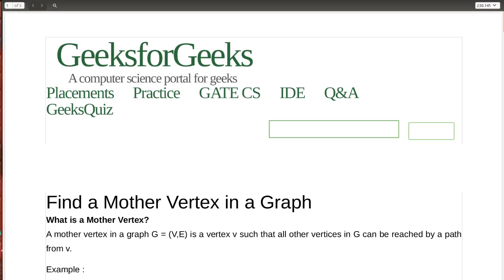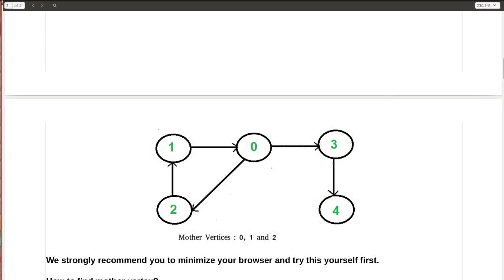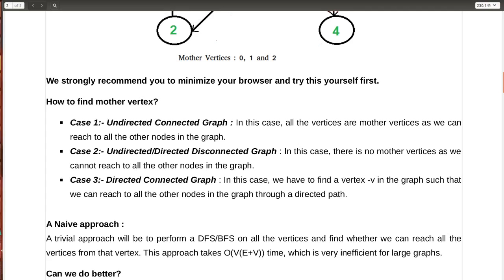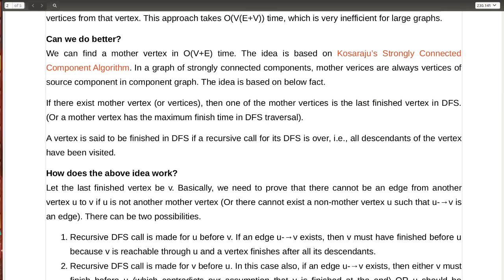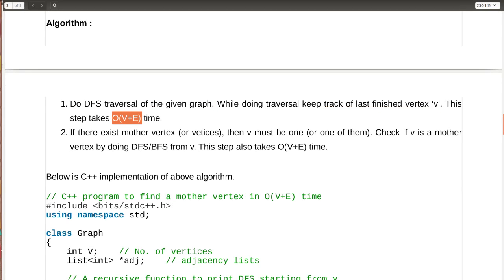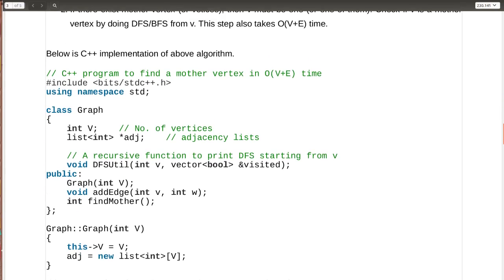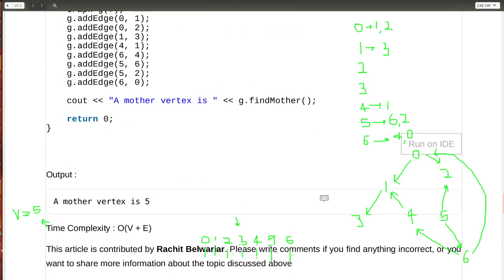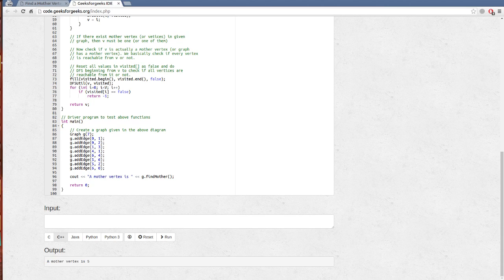Find a Mother Vertex in a Graph | GeeksforGeeks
This video is contributed by Pranav Nambiar.